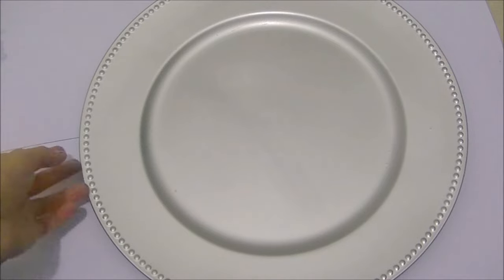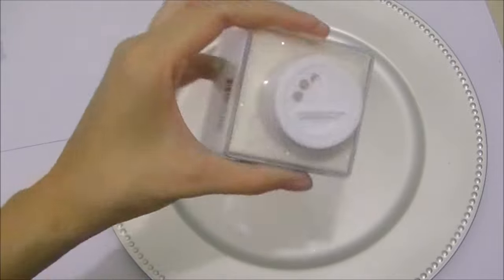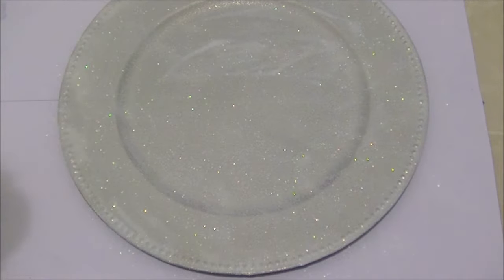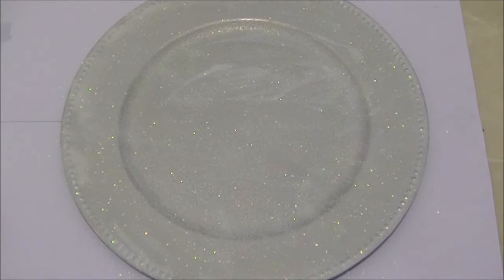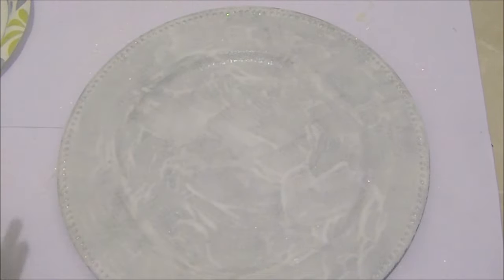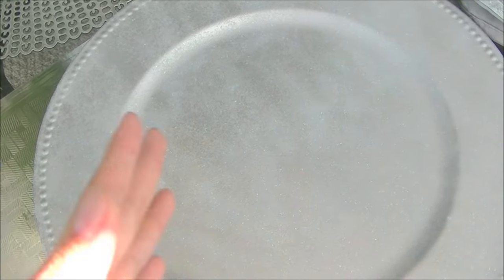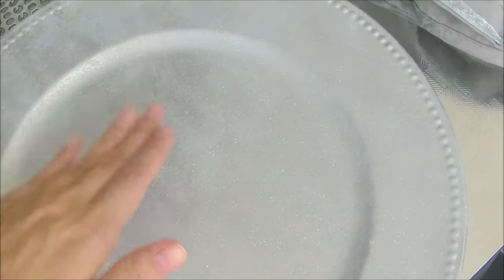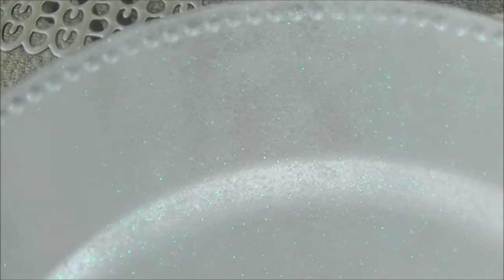DIY Silver Glitter Charger Plate 2017 ✨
The charger plate I got at Old Time Pottery for a dollar something, it came in silver but I spray painted it that I got at Wal-Mart a metallic. The reason I spray painted it because there were some lines of crack from the paint of the charger. I apply mod podge to make the white glitter stick and apply the last coat to prevent from it falling. I got the mod podge glue as well as the white glitter at Wal-Mart. I left it overnight to dry up completely.